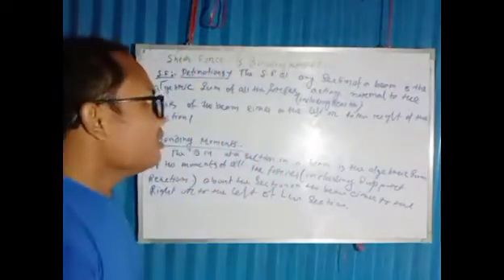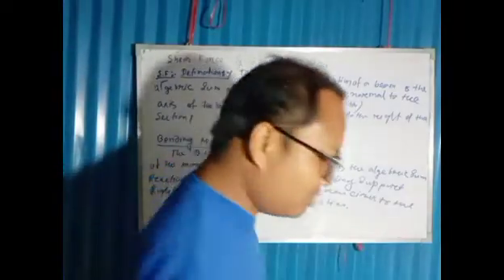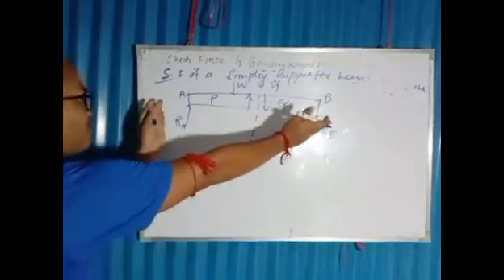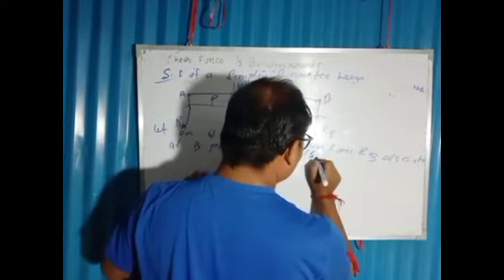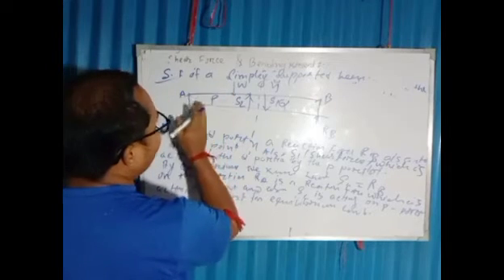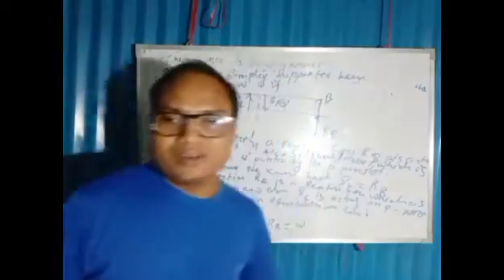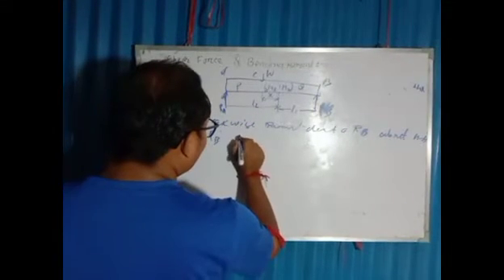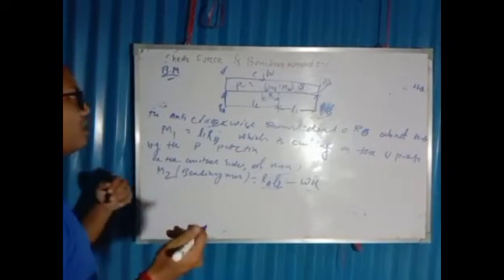Shear force and Bending moment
Certainly! In structural engineering:

1. **Shear Force (SF):** It is the internal force within a structure that acts parallel to the surface. In beams, for example, shear force arises due to the vertical loads applied. It's crucial for designing structures to ensure they can withstand these lateral forces.

2. **Bending Moment (BM):** This is the internal moment that causes a structure to bend. In beams, it results from external loads applied perpendicular to the axis of the beam. Bending moments are crucial for designing structural elements to resist deformation and failure.

Understanding shear forces and bending moments is fundamental in structural analysis and design to ensure the safety and stability of structures.